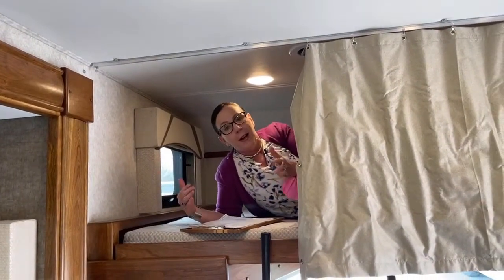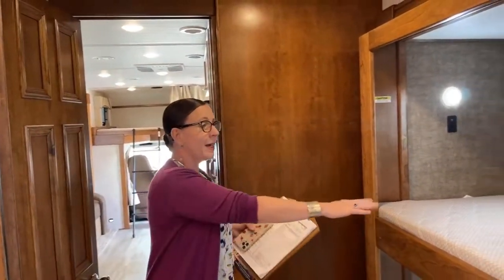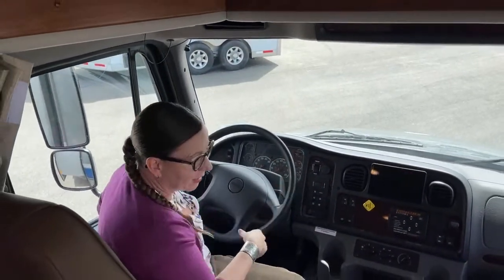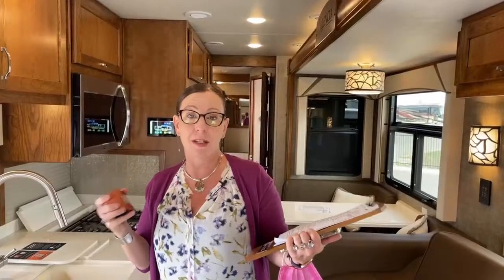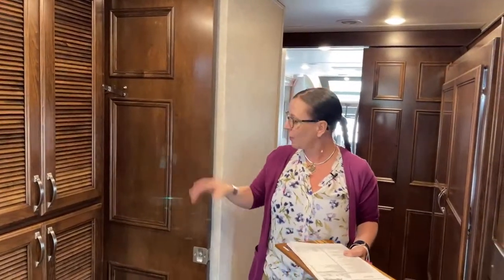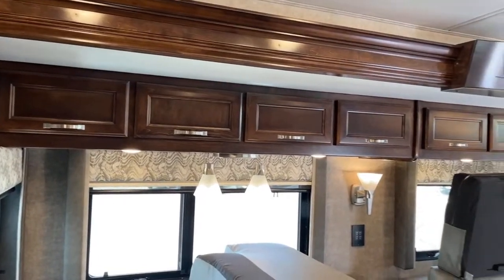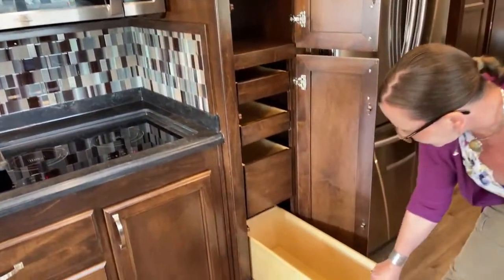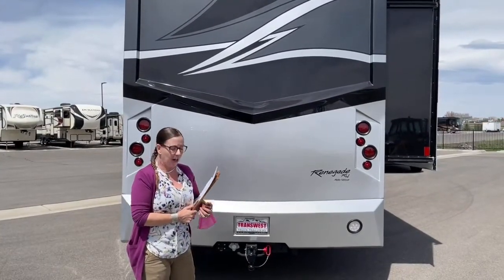Renegade Bunk Bed Comparison Valencia 38BB VS Verona 40VBH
rvsinsideout (Katie O'Neill) is showing us a Head to Head Comparison of the Renegade Valencia 38BB Bunk Bed and the Verona 40VHB Bunk Bed live at Transwest Truck Trailer RV